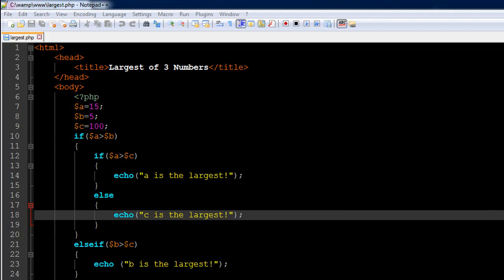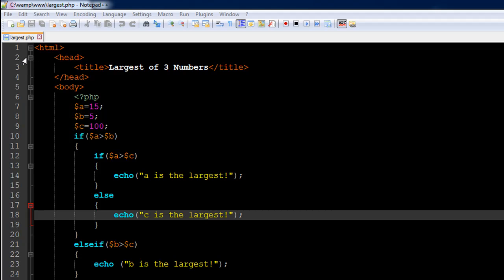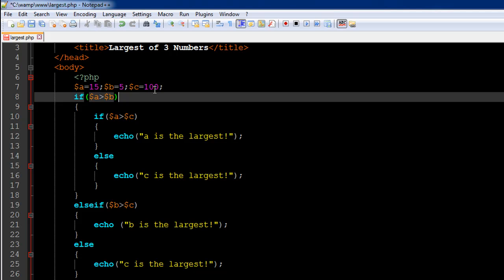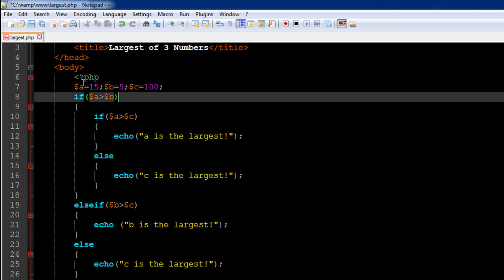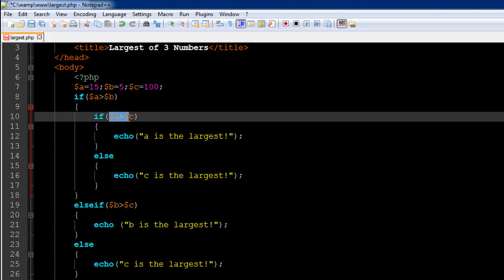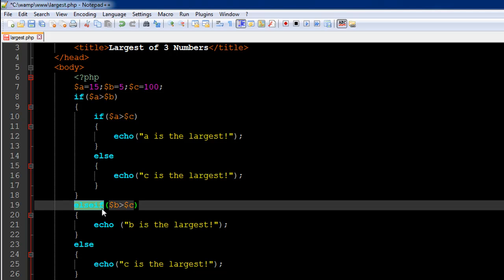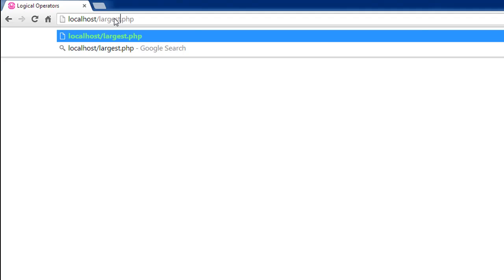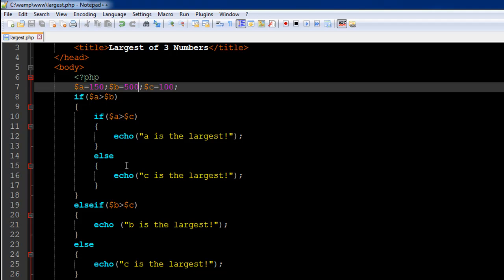PHP & MySQL Tutorial - 25: Finding the Largest of Three Numbers